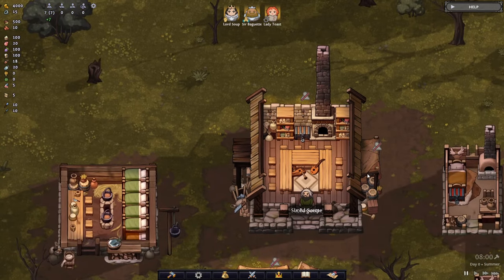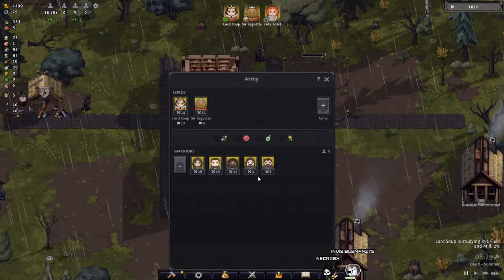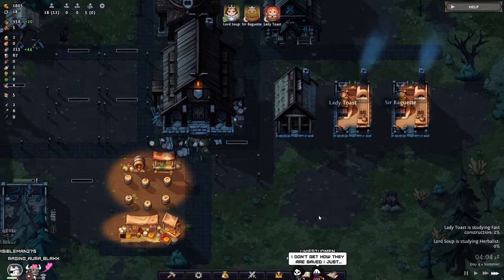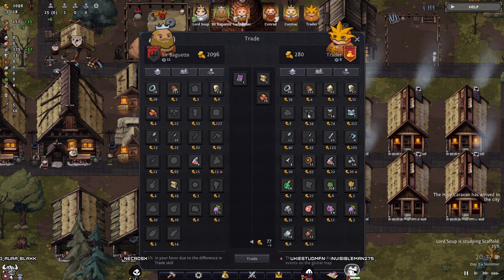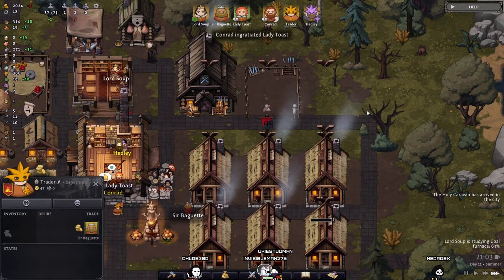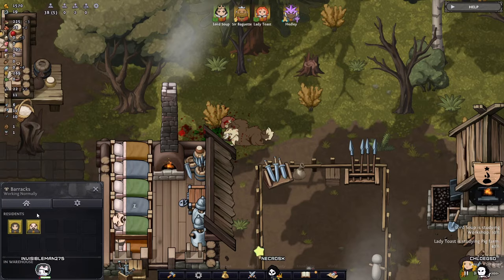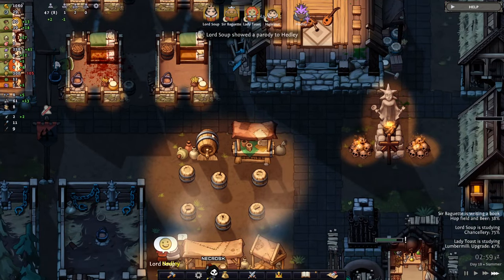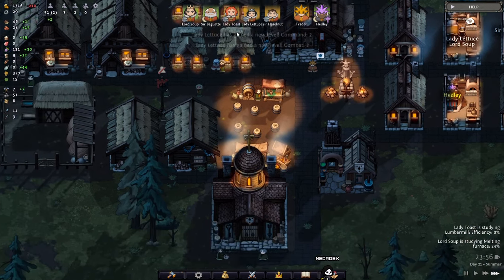Welcome To The Kitchen (Norland - Part 1)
Archive of June 26th's stream over on Twitch.